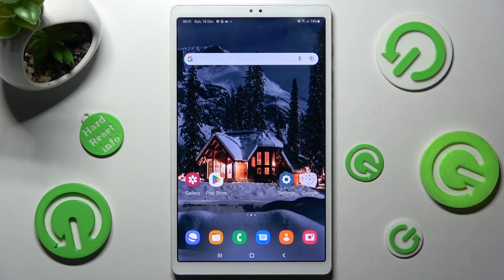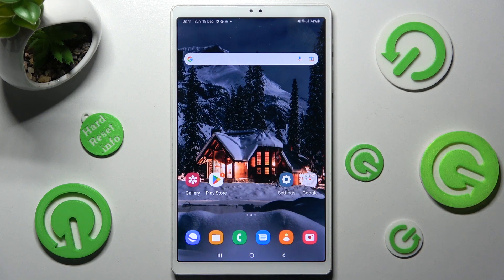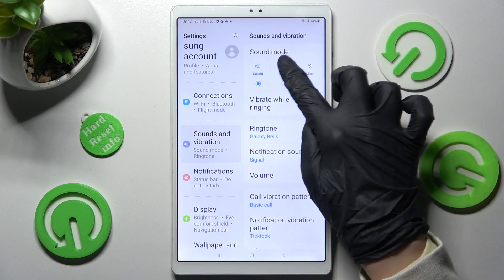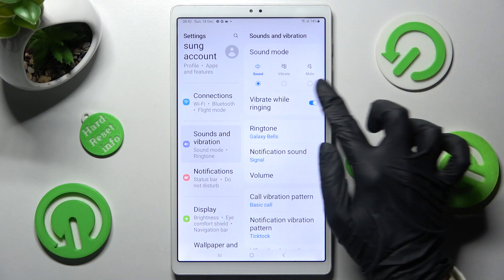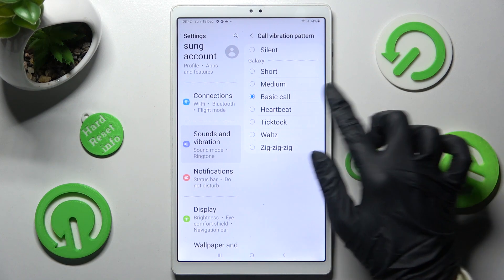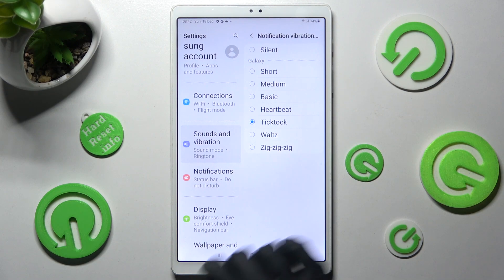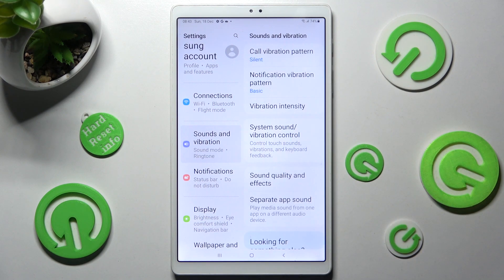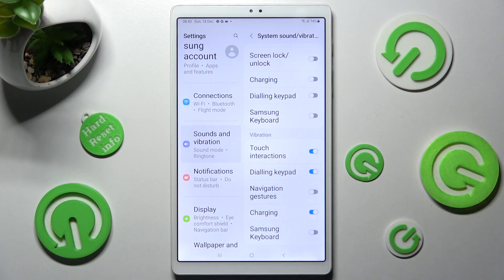Samsung Galaxy TAB A7 Lite - How To Setup Vibration Settings | Enable & Disable Vibration Options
Welcome to the hardreset youtube channel! Let's open this tutorial if you want to know how to set vibration options & pattern on Samsung Galaxy TAB A7 Lite. It's very useful feature when you are outside and you can't hear your ringtone! If you like our channel leave us a subscription and comment!

How to set up vibrations in Samsung Galaxy TAB A7 Lite?
How to manage vibrations in Samsung Galaxy TAB A7 Lite?
How to enter vibration settings in Samsung Galaxy TAB A7 Lite?